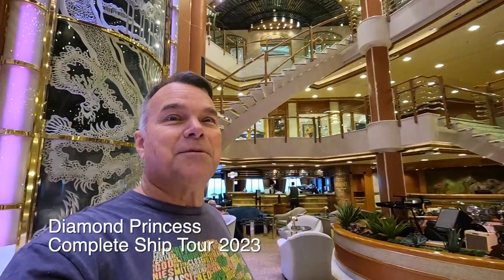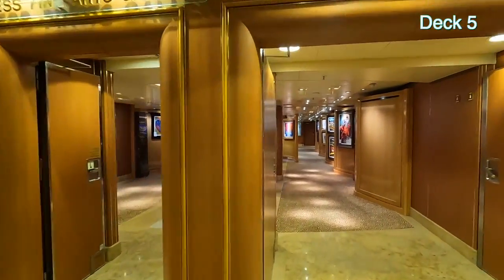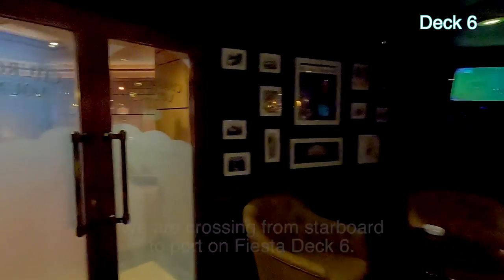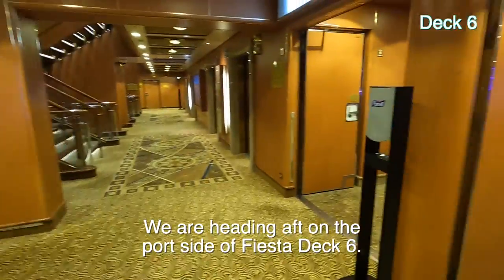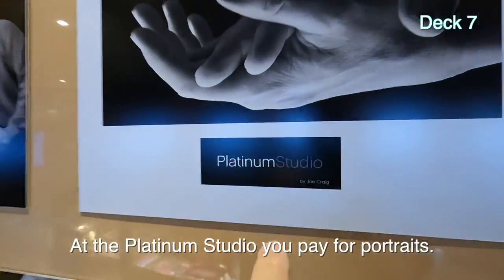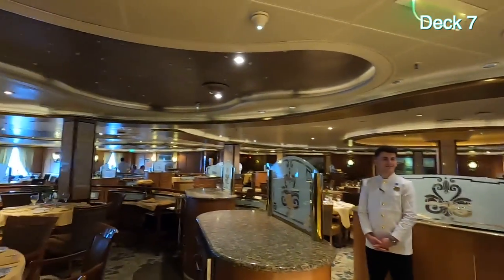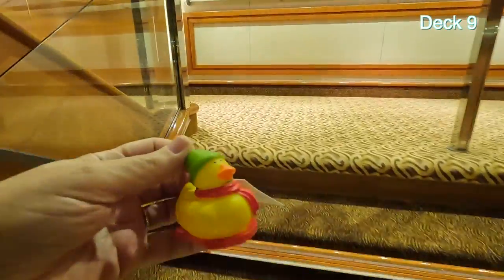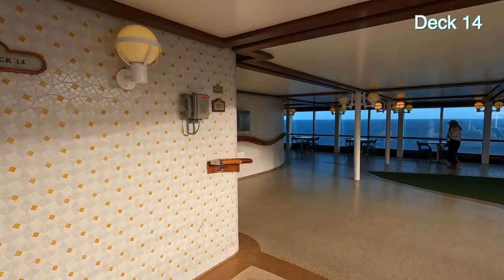Diamond Princess - Complete Ship Tour 2023 鑽石公主號 年完整遊輪之旅 ダイアモンド プリンセス - コンプリート シップ ツア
We take a complete tour of the Diamond Princess.
This was recorded in January 2023.

我們將全面參觀鑽石公主號。
 這是在 2023 年 1 月記錄的。

ダイヤモンド プリンセスの完全なツアーに参加します。
 これは2023年1月に記録されました。